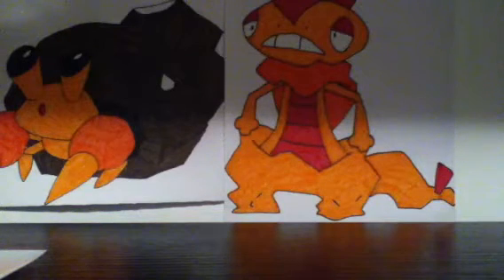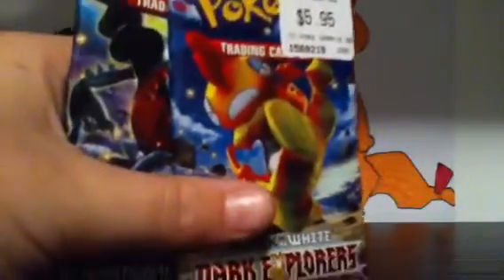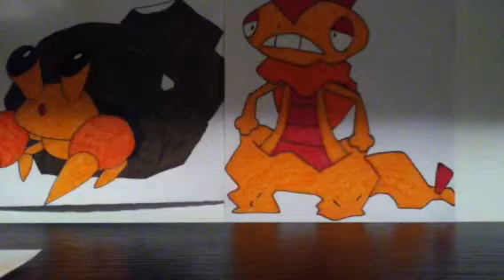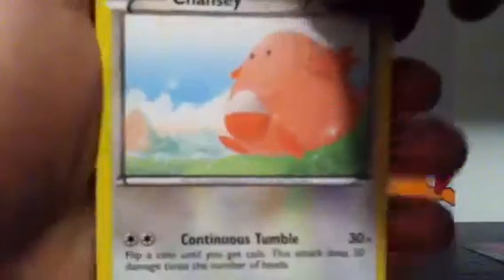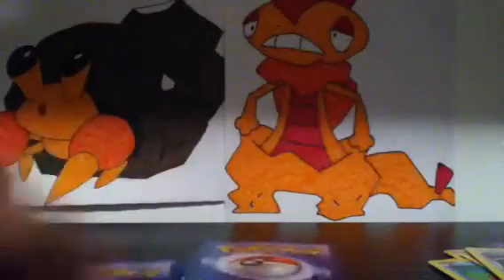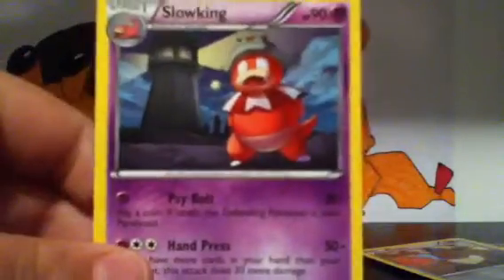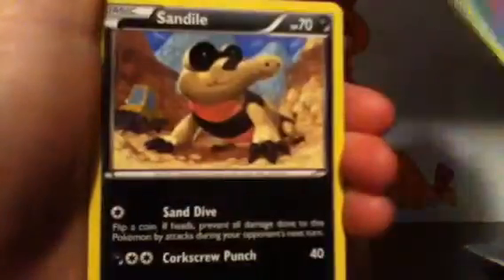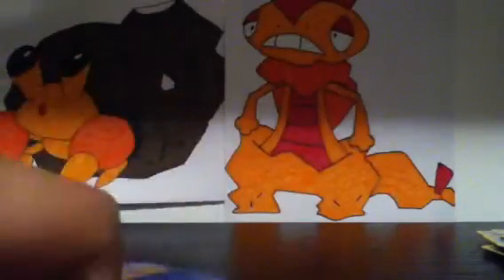Opening 2 dark explorers packs